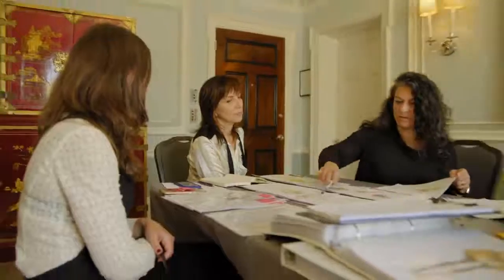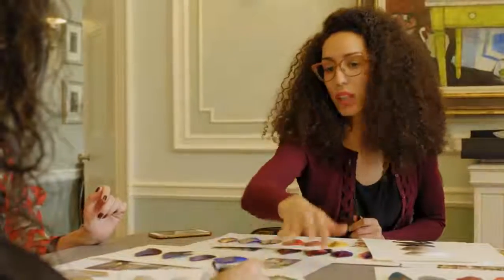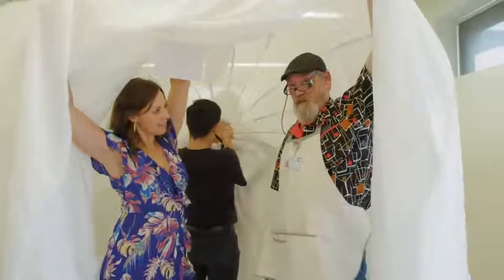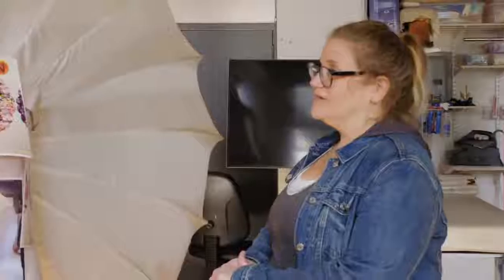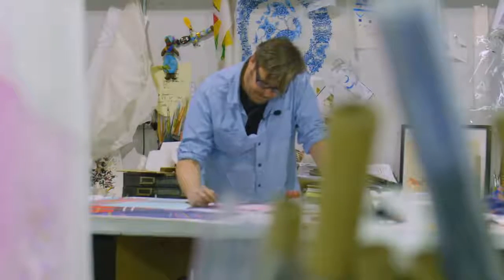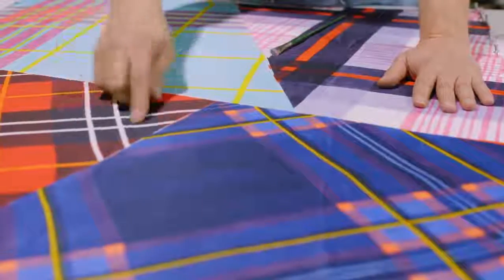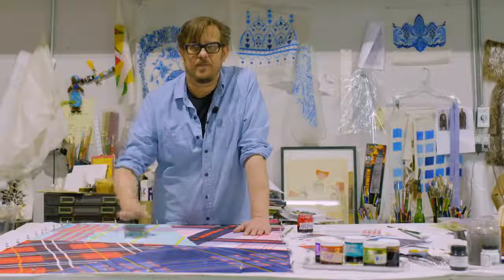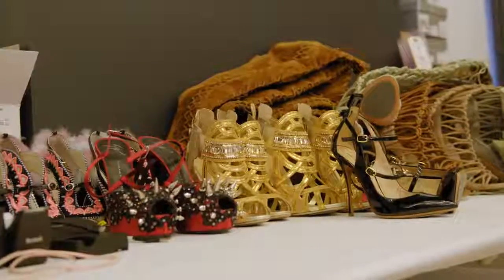Road To The Runway 2018 Episode 2 – Meet The Artisans